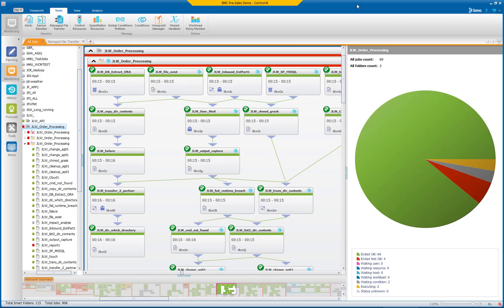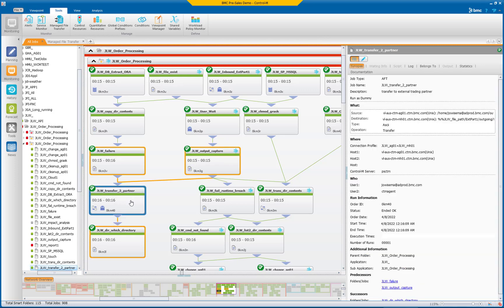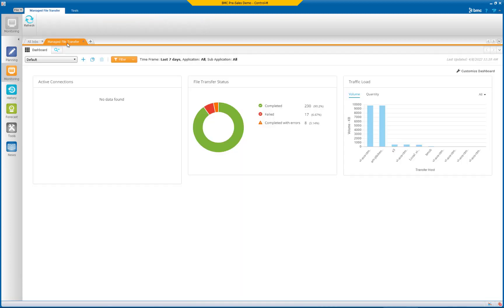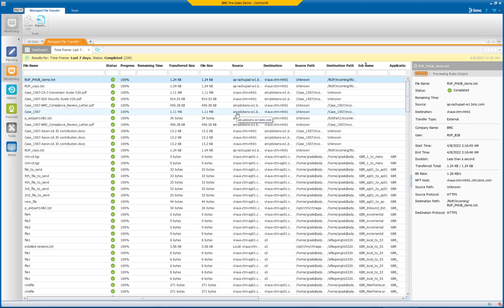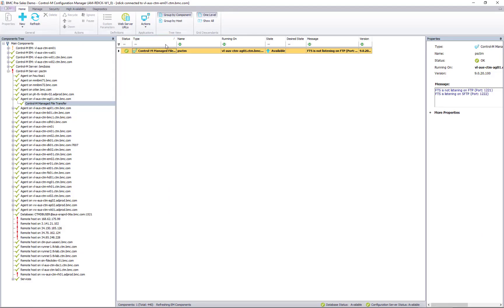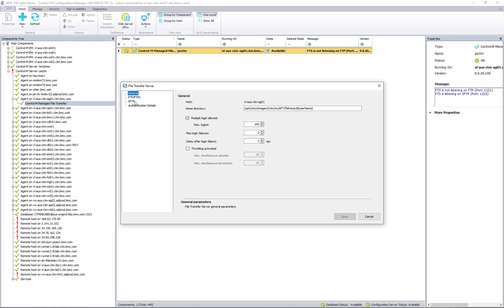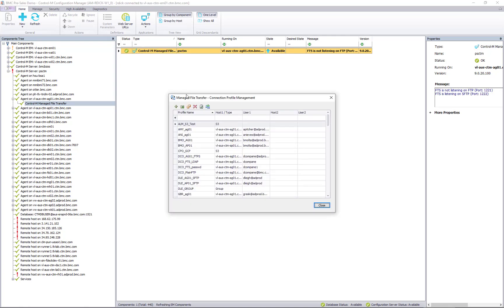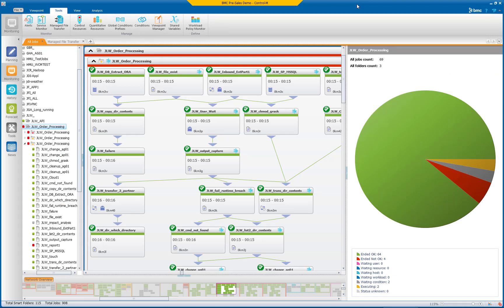Step up your MFT Game with Control M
With Control-M Managed File Transfer, you get a single point of control over your file transfers and related application and data workflows.

See how easy it can be to get in-depth visibility, tracking, and analytics, including transfer status, throughput levels, endpoint details, and much more.